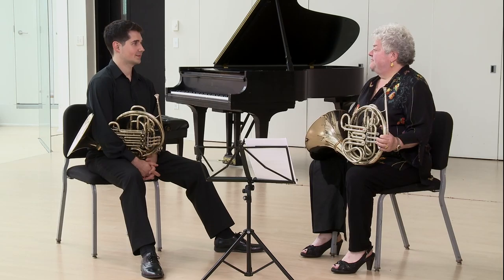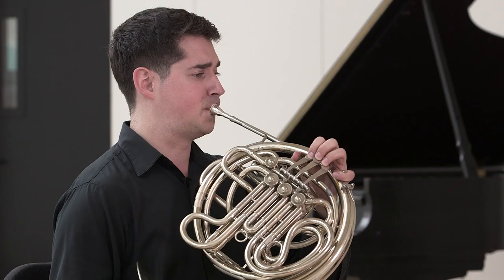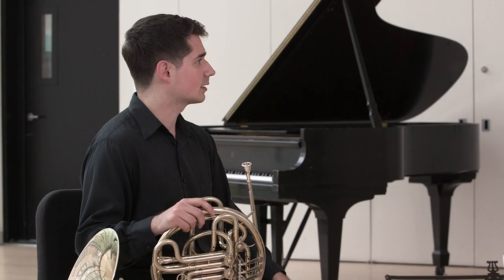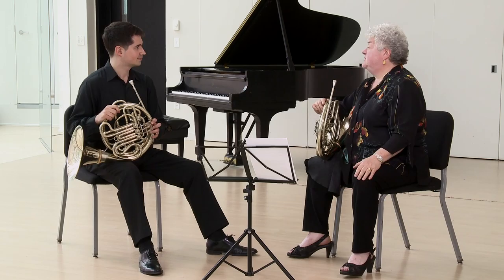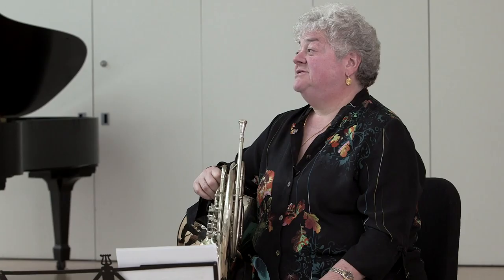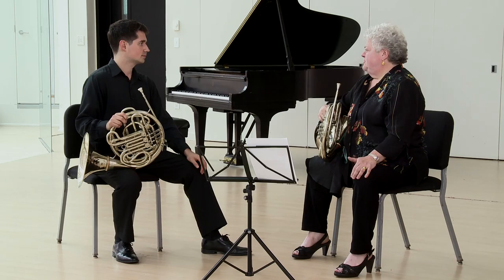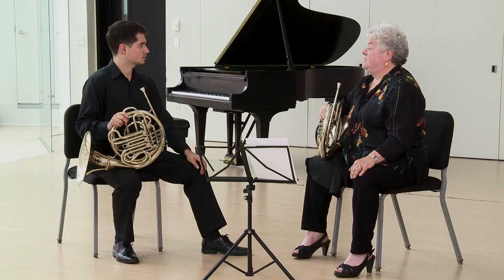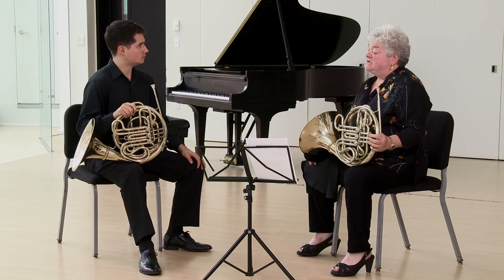The Carmine Caruso Method: Spiders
for sheet music and a suggested practice calendar. These exercises, when practiced correctly, help prepare your body to play music with more ease and refinement. Please enjoy these videos free of charge. This is my way of honoring my great teacher, Carmine Caruso, and his method that has enriched our lives as instrumentalists.
- Julie